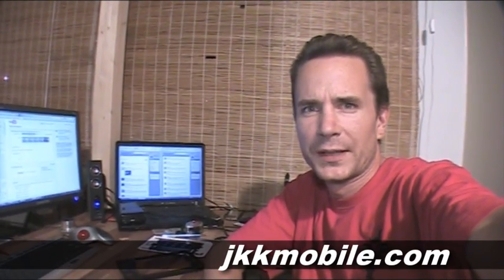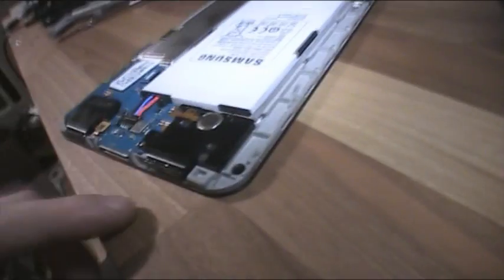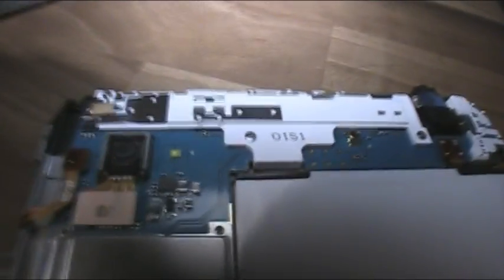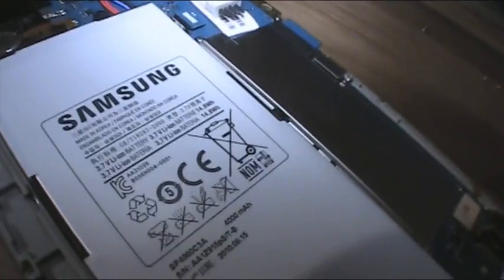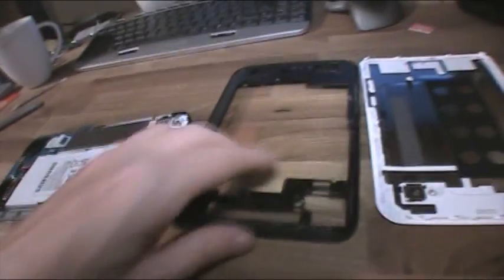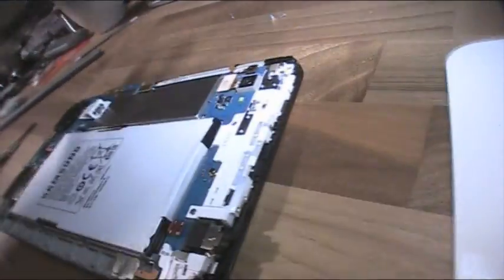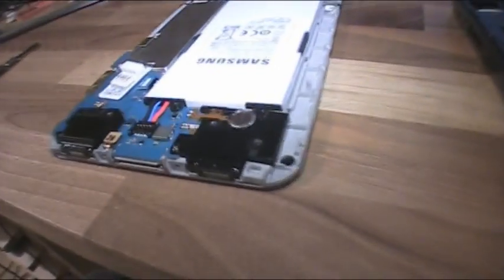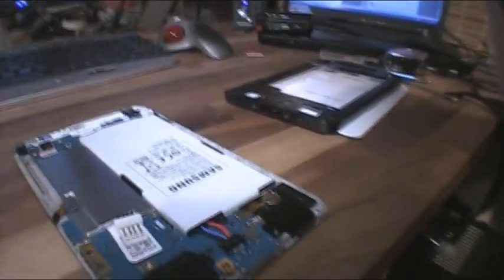Samsung Galaxy Tab Dissected